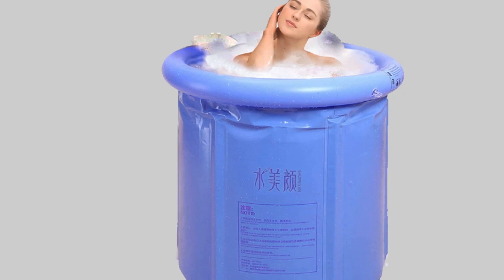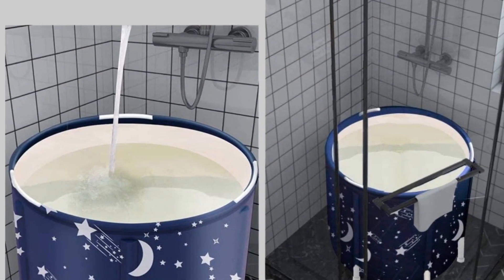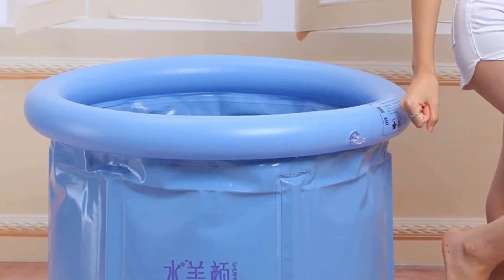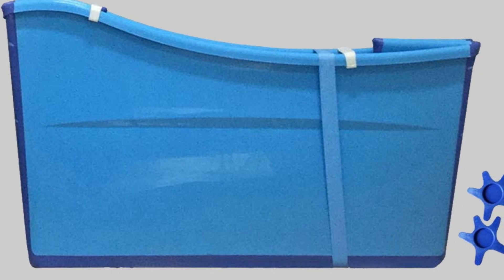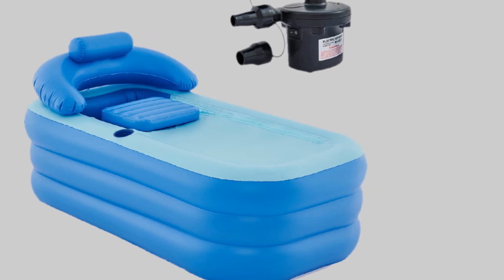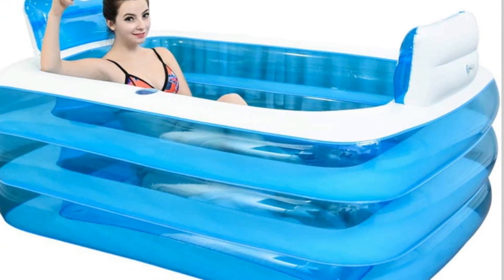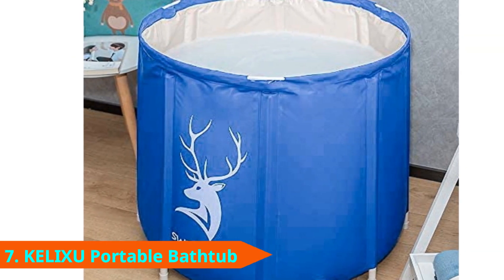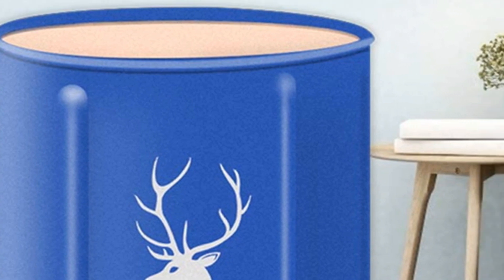Portable Bathtub : Incredible Portable Bathtubs In 2023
Get From Here :

1 . LUCKUP Portable Bathtub
2 . G Ganen Unisex Portable Foldable 3 Layer
3 . W WEYLAN TEC Large Foldable Bath Tub Bathtub
4 . CO-Z Inflatable Adult Bath Tub
5 . XL Blue Color Inflatable Bathtub
6 . Medical Bedside Shower Bathtub Kit
7 . KELIXU Portable Bathtub